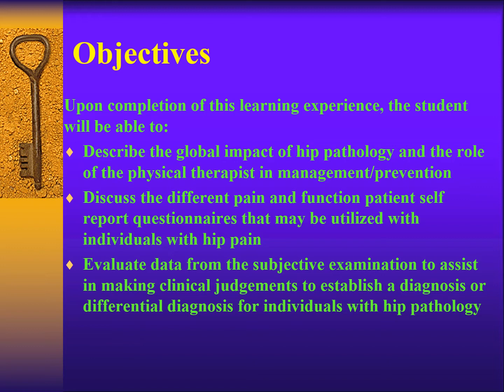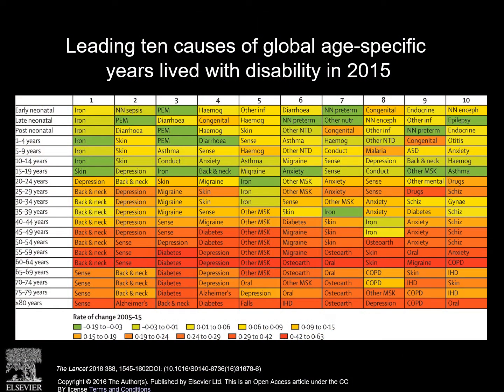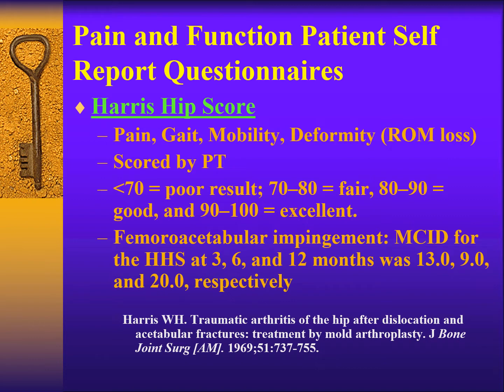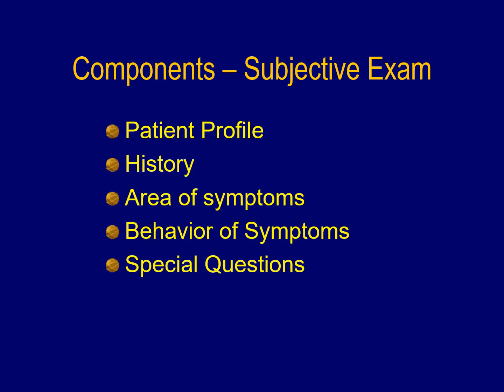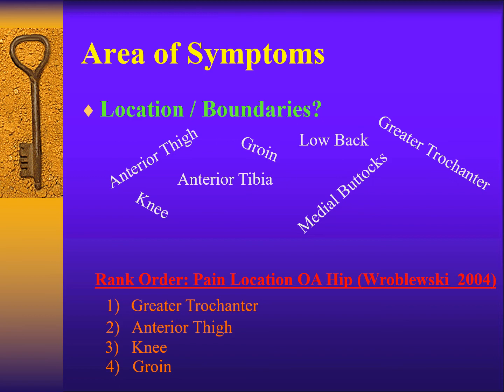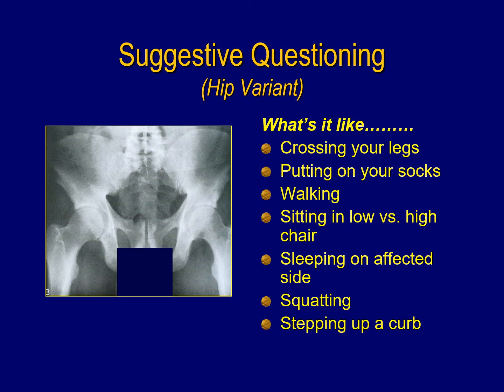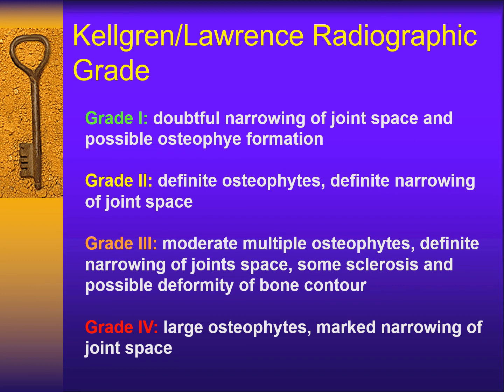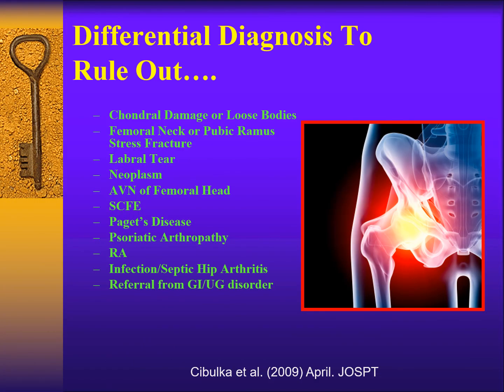Hip Examination: Part 1